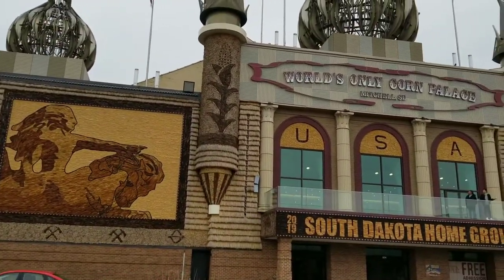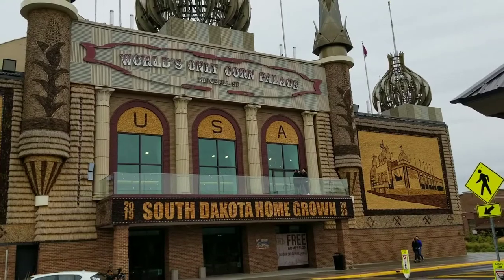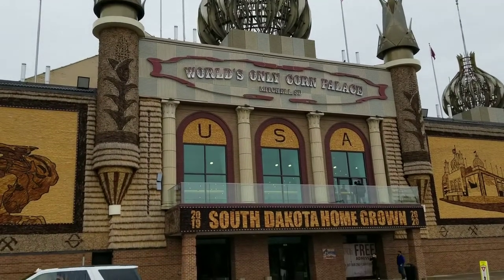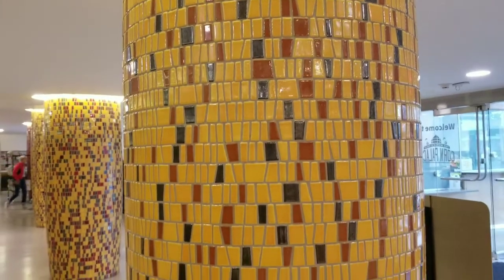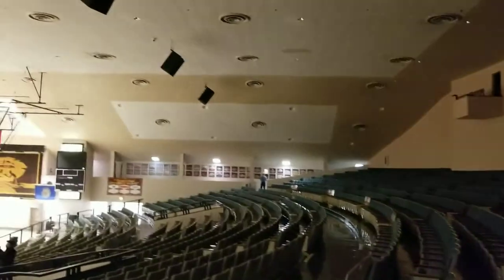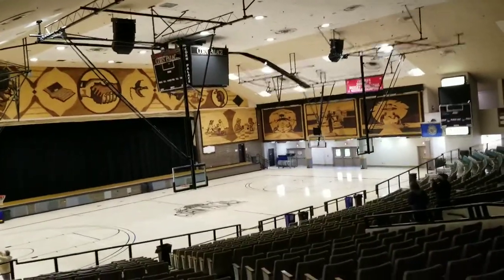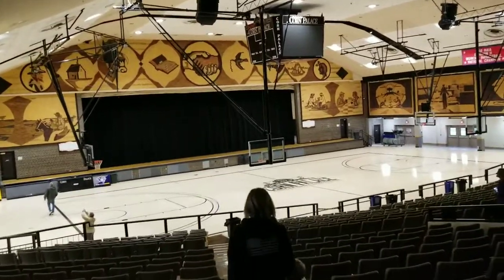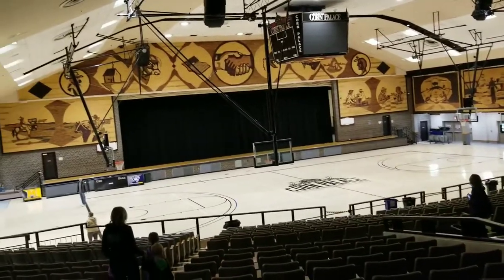What's inside the Corn Palace in Mitchell South Dakota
Welcome to South Dakota, where the Great Plains meet a unique form of art - The Corn Palace. In today's video, we're going to take you on a tour of this iconic landmark, which is truly a one-of-a-kind attraction in the United States.

Section 1: History of the Corn Palace

The Corn Palace was originally built in 1892 as a way to showcase South Dakota's rich agricultural heritage and attract visitors to the area.
Today, the Corn Palace still serves as a celebration of the state's agricultural industry, with its unique murals made entirely of corn and other grains.
Learn about the history of the Corn Palace and how it has evolved over the years.
Section 2: Touring the Corn Palace

Step inside the Corn Palace and explore its many murals, which depict scenes of South Dakota life and history.
See how the murals are created, using different types of corn and grains to create intricate designs and patterns.
Take a tour of the gift shop, which features unique items made from corn and other South Dakota products.
Section 3: Events and Activities at the Corn Palace

The Corn Palace is more than just a building - it's also a hub of activity and events.
Learn about the many events that take place at the Corn Palace throughout the year, such as concerts, festivals, and sports tournaments.
Discover how the Corn Palace has become an important part of the local community, as well as a major tourist attraction.
Conclusion: Thank you for joining us on this tour of the Corn Palace in South Dakota. We hope you've enjoyed learning about this unique landmark and all that it has to offer. If you're ever in the area, be sure to stop by and see the Corn Palace for yourself - it's truly a must-see attraction!